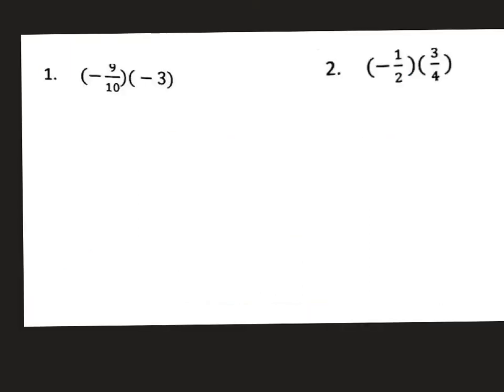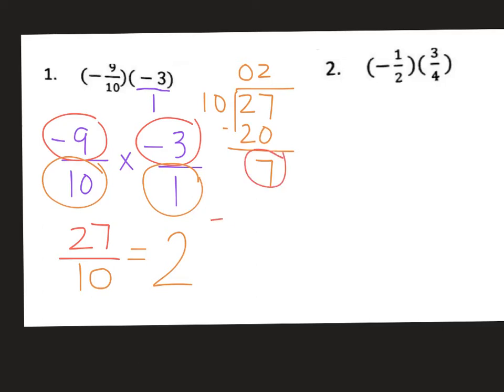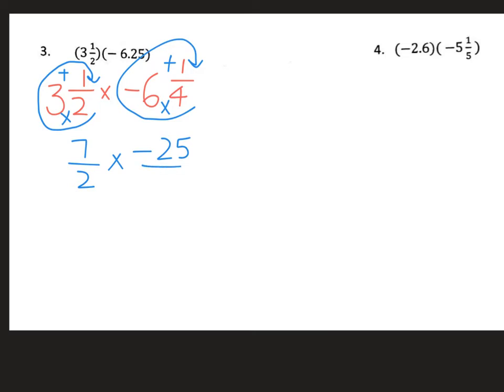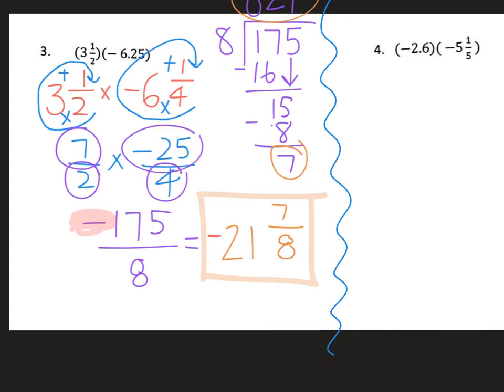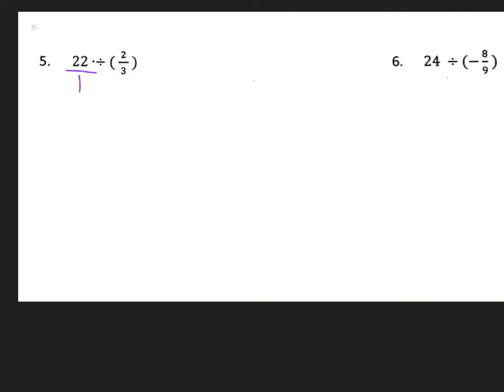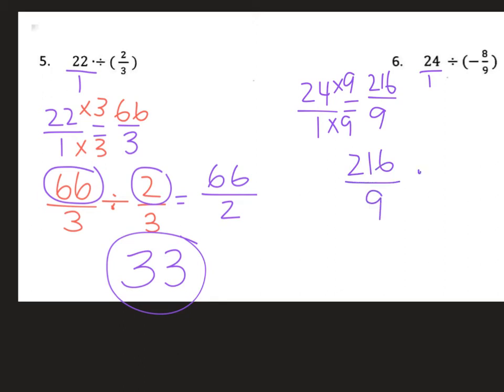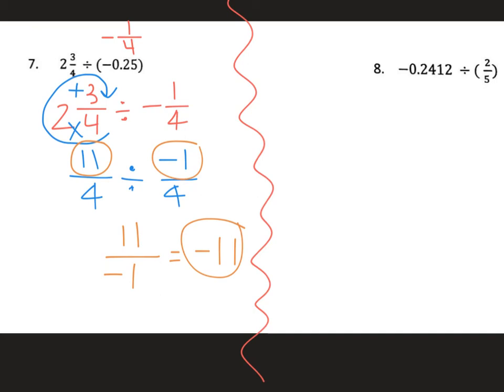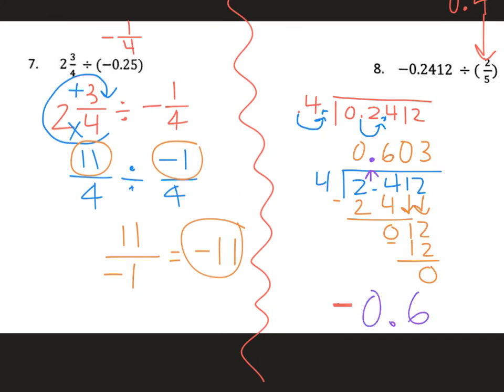Multiply and Divide Rational Numbers